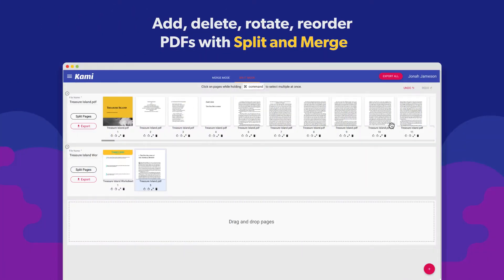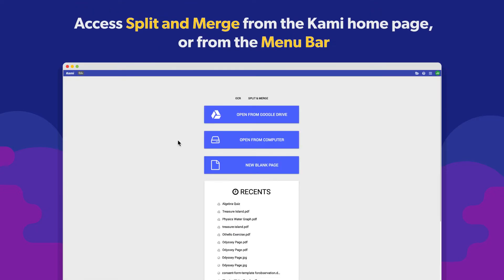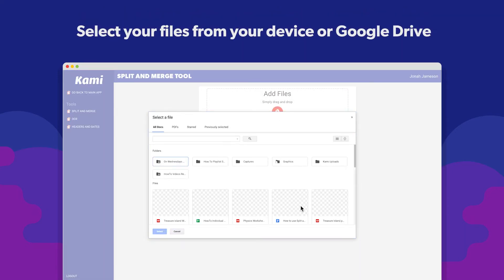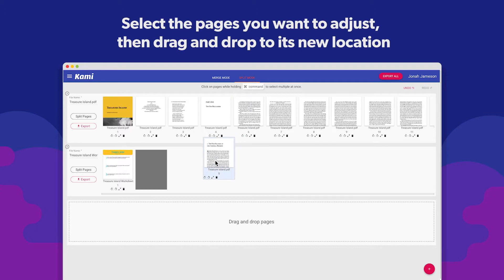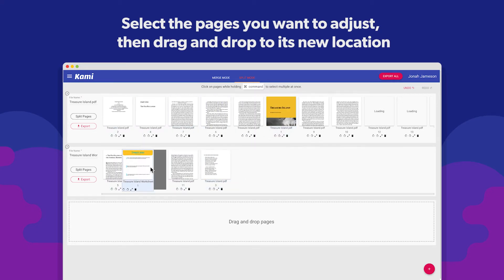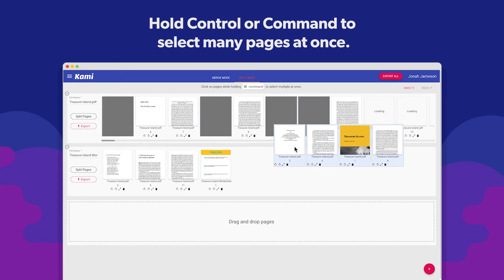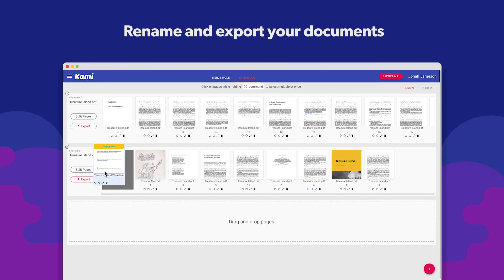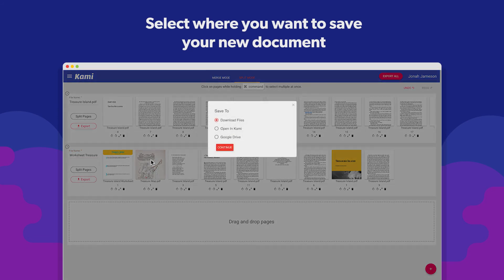Kami: How to use Split and Merge